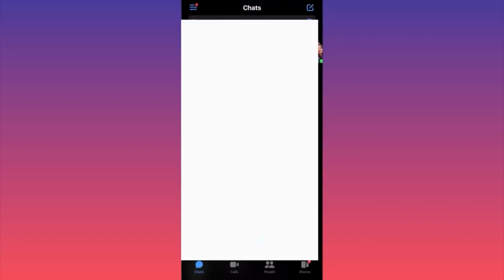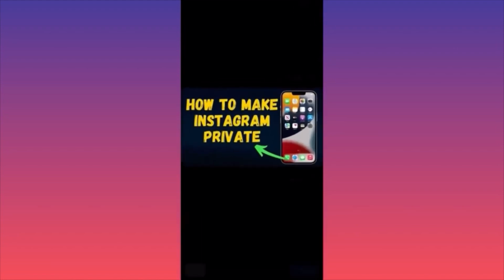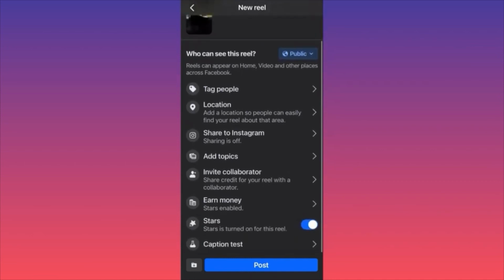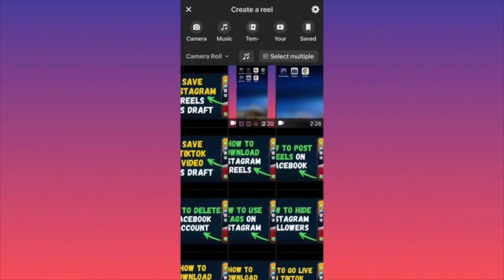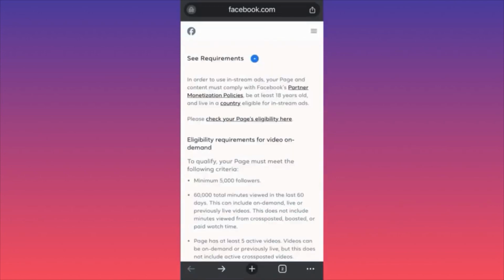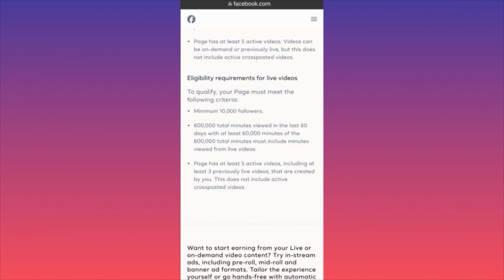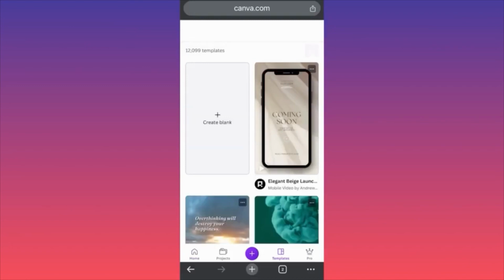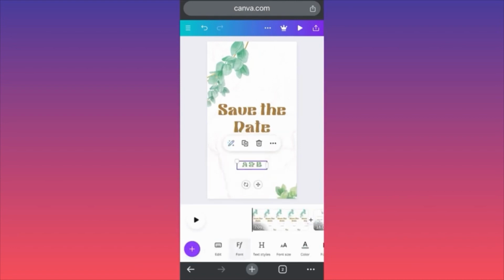How to Logout of Messenger App Tutorial (2024) Full Guide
In this video, you will learn how to logout of messenger app and how to logout messenger. Also this tutorial will show you how to logout of Facebook messenger app. In this tutorial video, you'll discover the step-by-step process of logging out of the Messenger app, covering the essential steps on how to log out of Messenger. Additionally, the tutorial will guide you through the specific steps for logging out of the Facebook Messenger app.

📚Elon Musk's Secrets to Success:

📚Maximize Results with GPT-3: